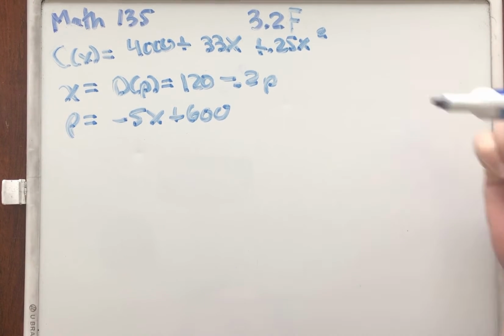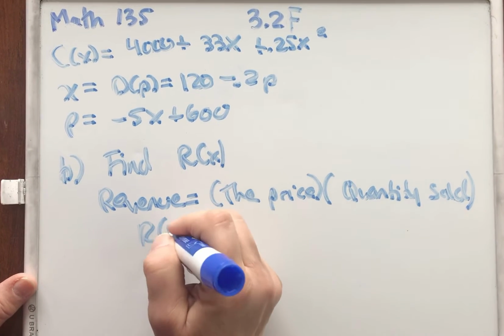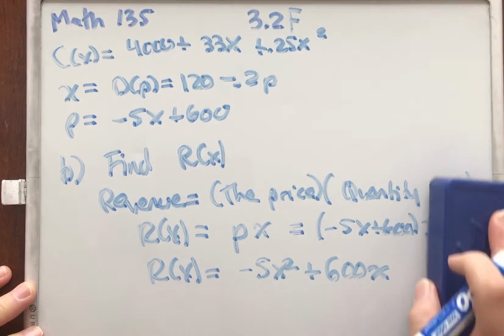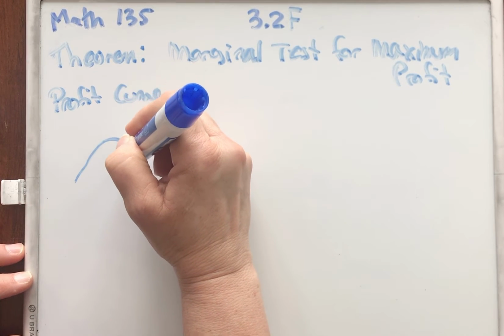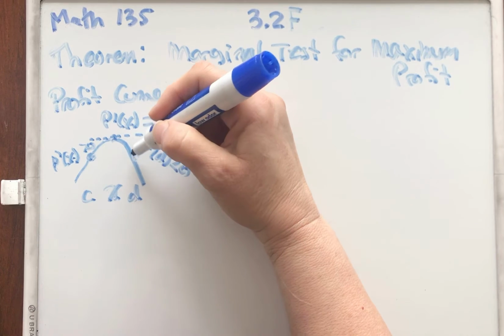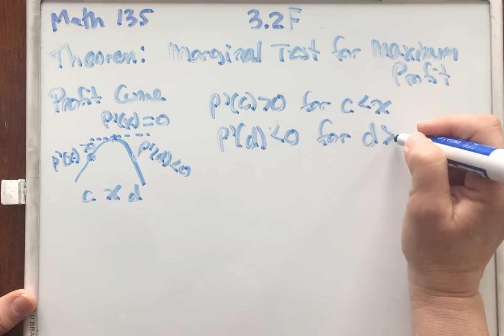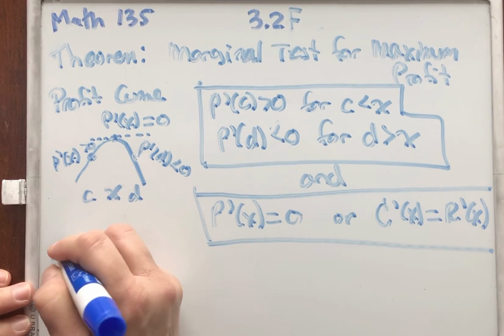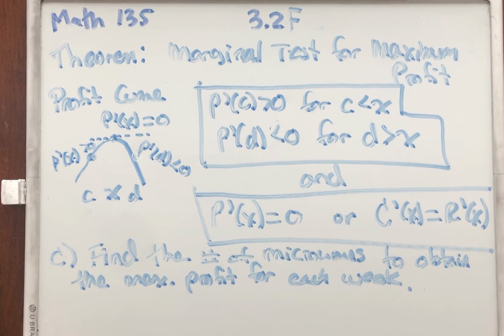3.2 F Math 135